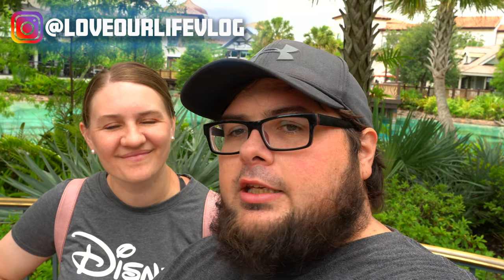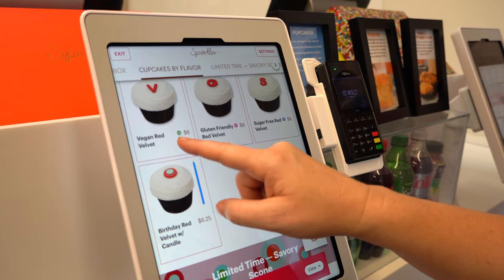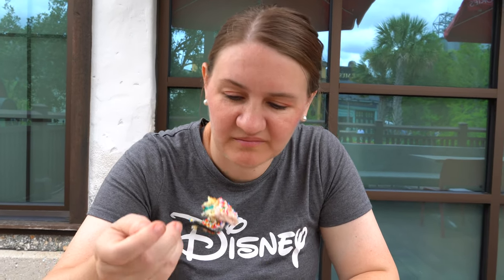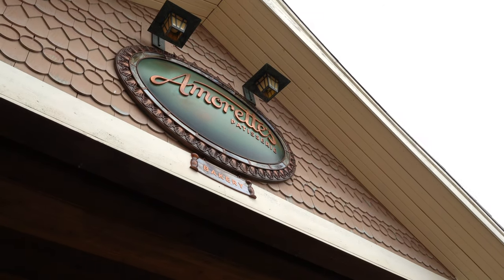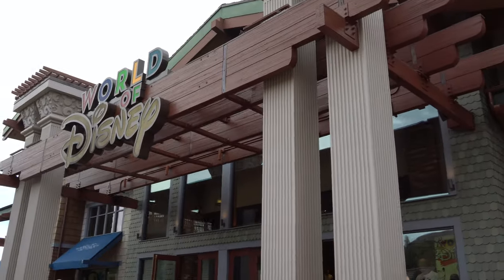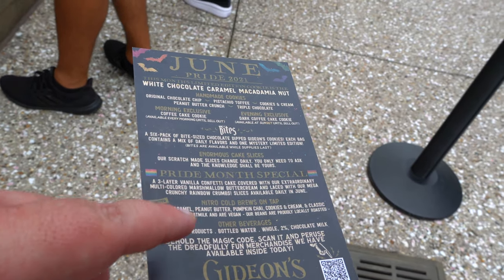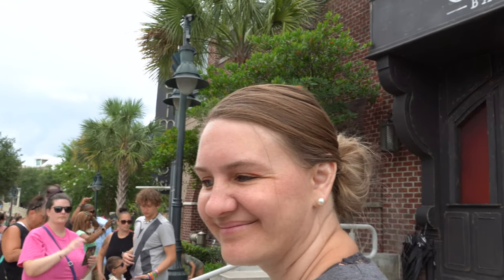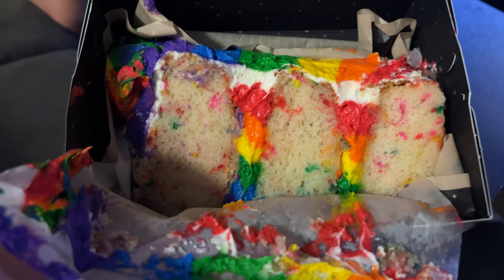WHATS NEW AT DISNEY SPRINGS JUNE 2022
ON TODAYS VIDEO WE SEE WHATS NEW AT DISNEY SPRINGS JUNE 2022.

If you are looking for a channel that helps you decide your travel plans this is the place for you! Based out of the greatest tourist spot in the world Orlando!. Come join us as we travel all around and show you fun exciting adventures!

If you are plus size rider and need a place to ask questions concerning rides or attractions we have the best place for you in a Facebook group called Universal Plus Size Riders. Make sure you join the group as there is a lot of encouragement and a lot of information about rides in the group

STREAMBEATS: WHITE LOTUS
BASIXX: IT LOOKS LIKE WE MADE IT

Gear:
SONY A6600